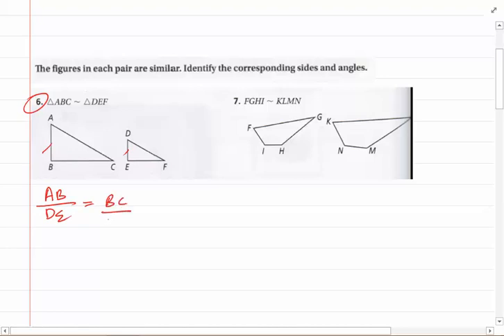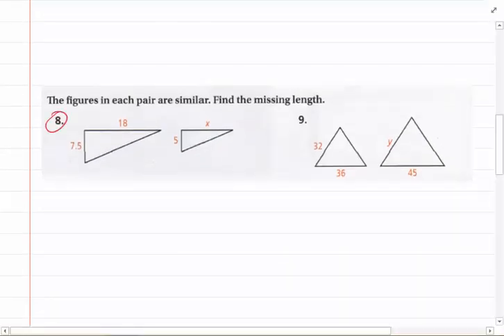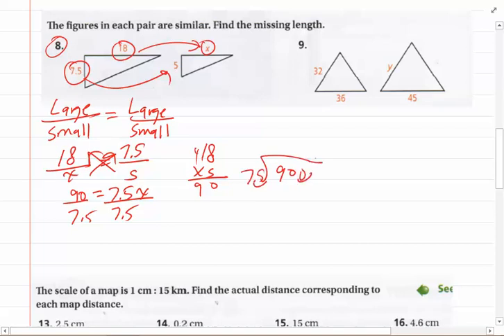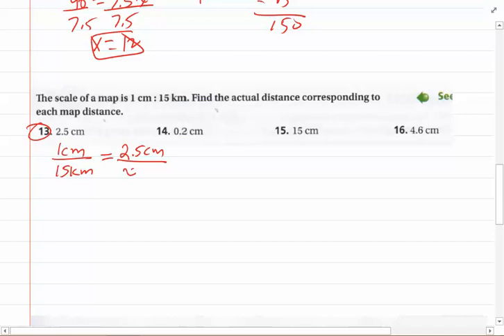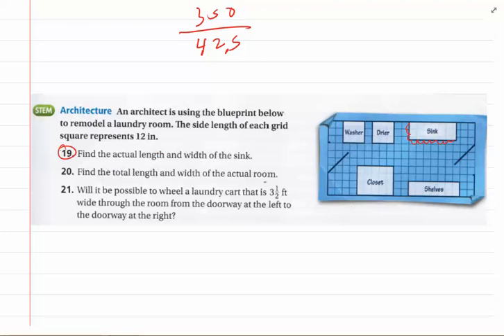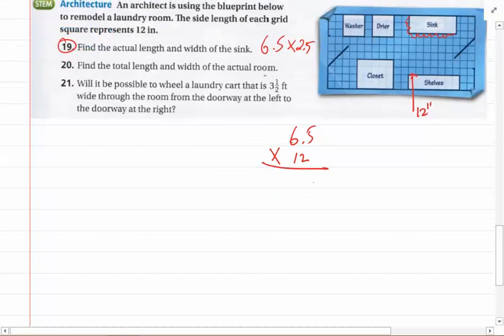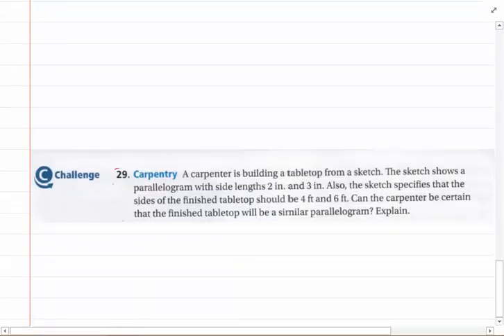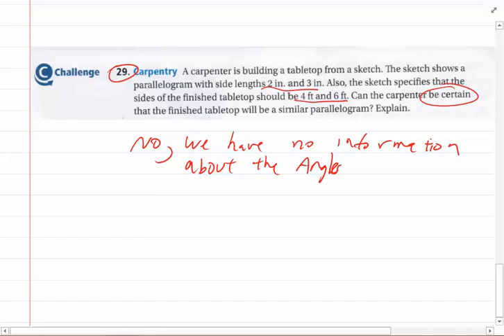Common Core Algebra 1, 2-8 similar figures, mr.park